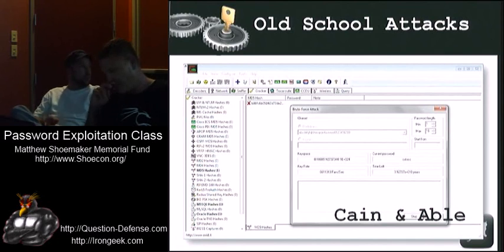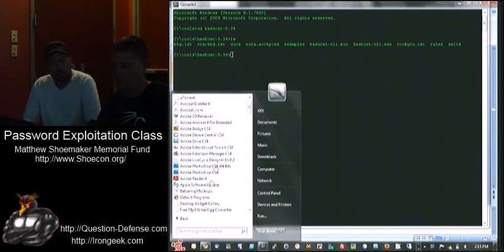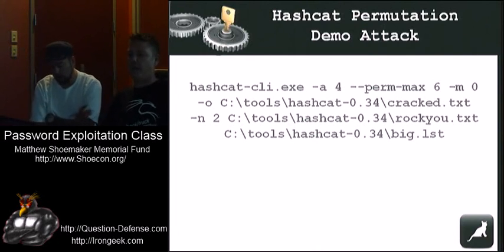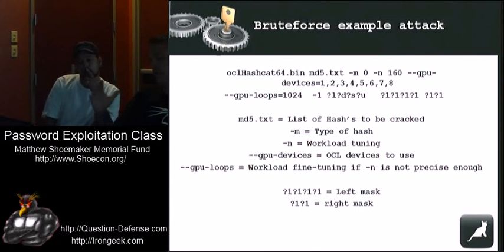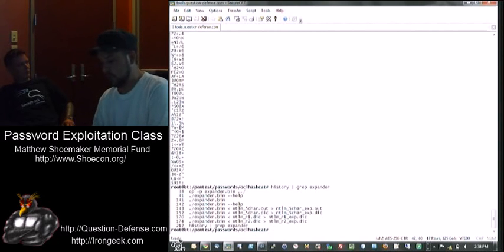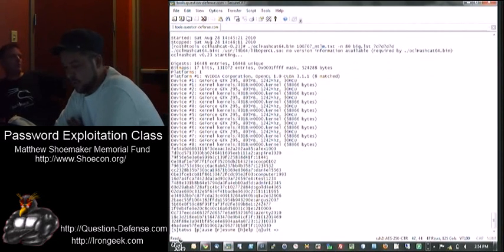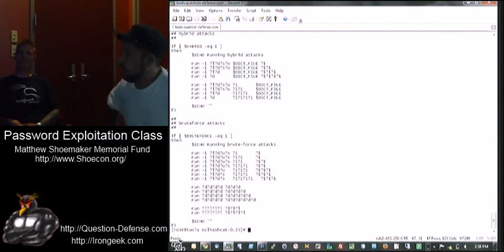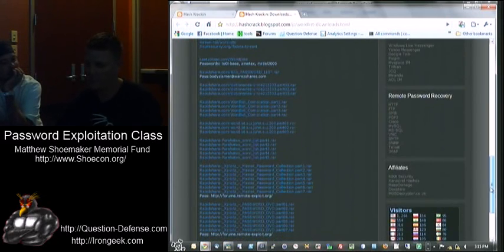Password Exploitation Class 2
This is a class we gave for the Kentuckiana ISSA on the the subject of password exploitation. The Password Exploitation Class was put on as a charity event for the Matthew Shoemaker Memorial Fund The speakers were Dakykilla, Purehate_ and Irongeek.